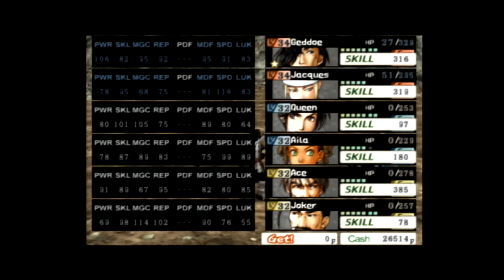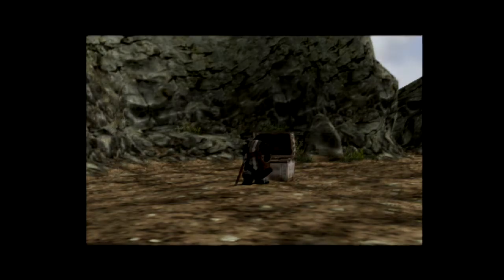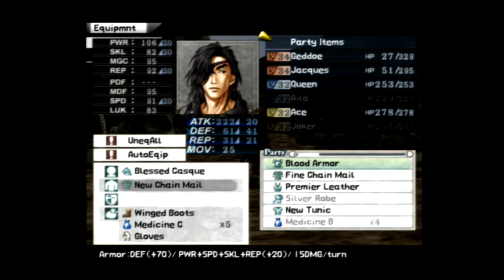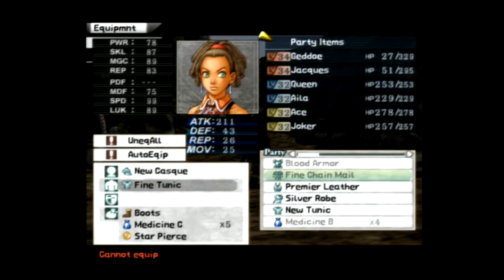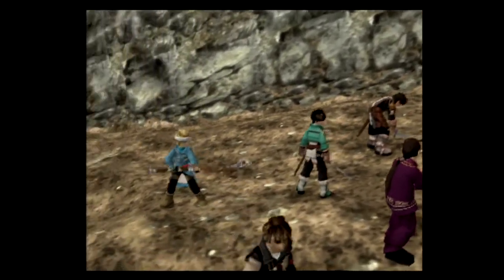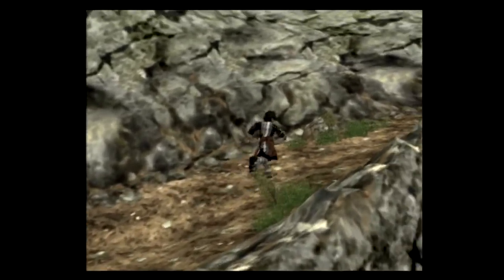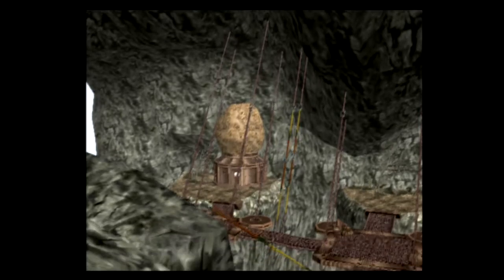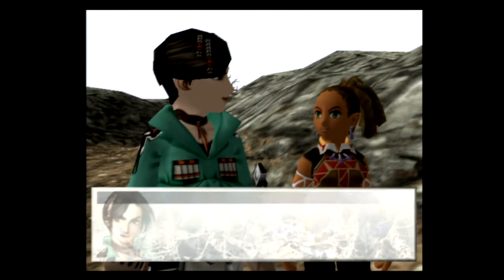Suikoden 3 || 43 - Le Buque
We get to see a very interesting village in the world of Suikoden, and more drama!